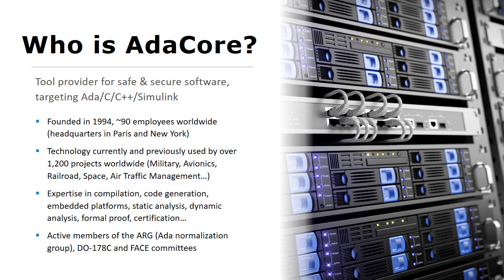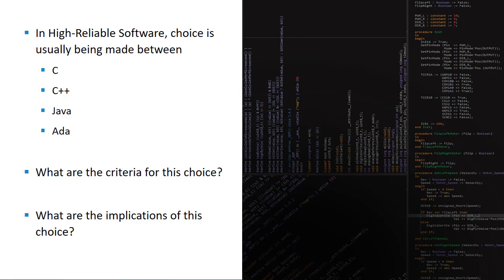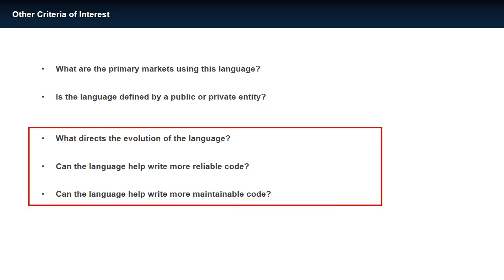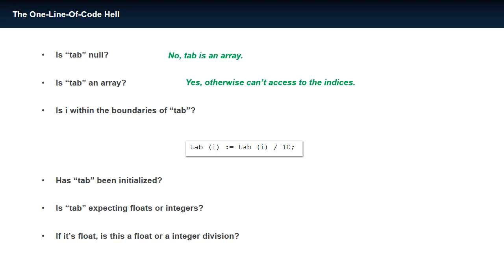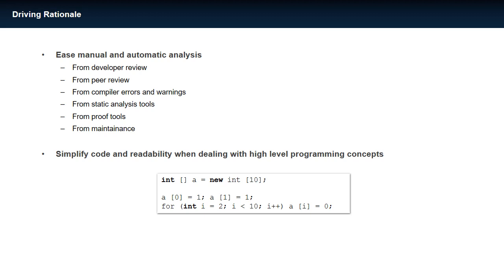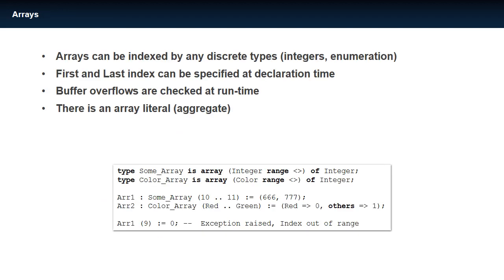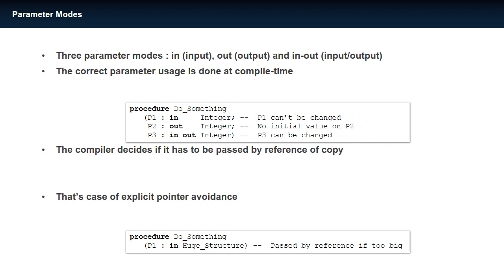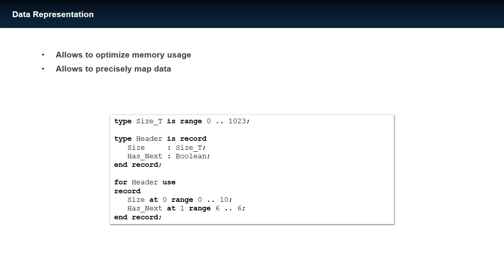Developing Embedded Systems in Ada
A C programmer's guide to safe and secure software presented by Rob Tice.